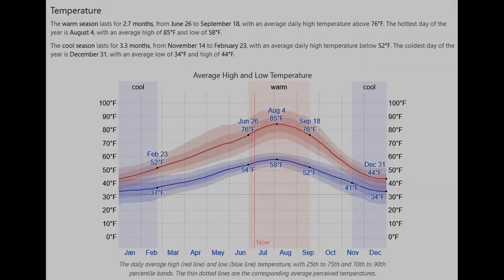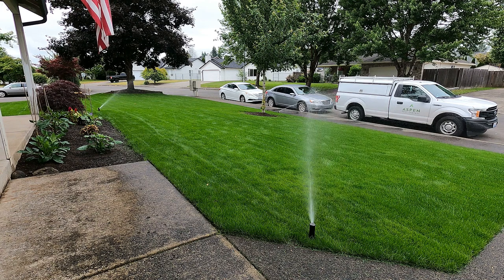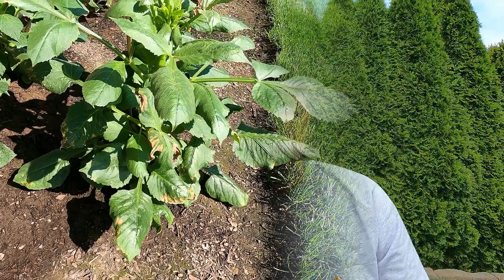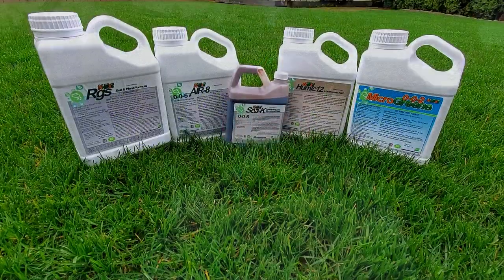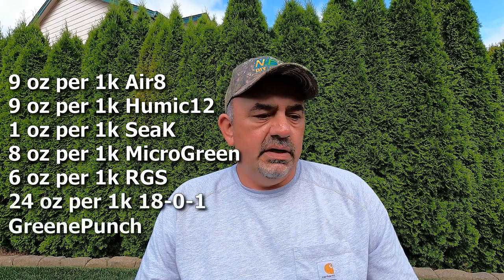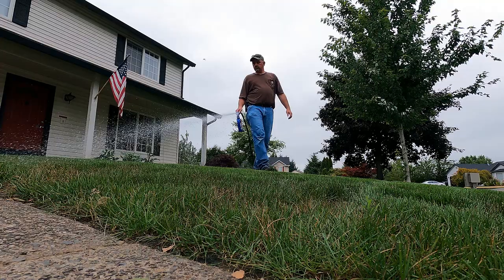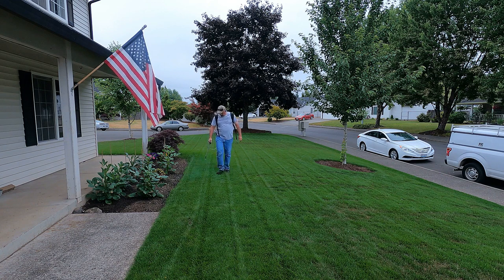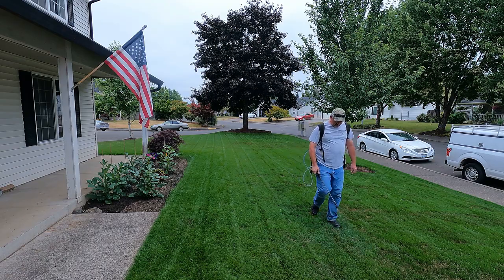Heat Damage - Another Spring Renovation Woe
Today I go over the another spring time renovation woe of doing a springtime lawn renovation - Heat Damage. I go over what I've done to help recover from it and my expectations. I also suspect I might have a fungus problem so I treat for that as well.
🟢Items used or mentioned in this video can be purchased at Yard Mastery:🟢
SprayMate Tornado 4-Gallon Lithium-Ion Battery Powered Backpack Sprayer